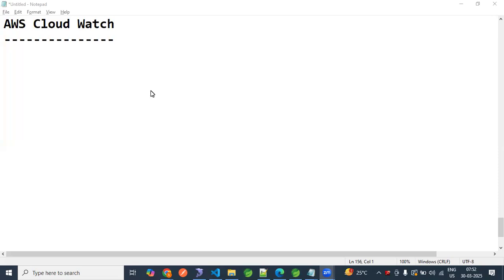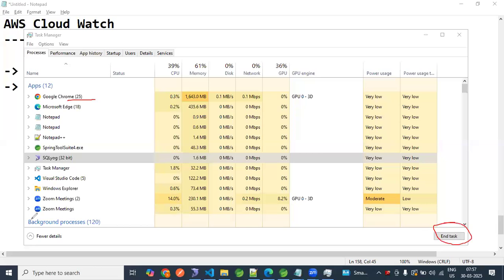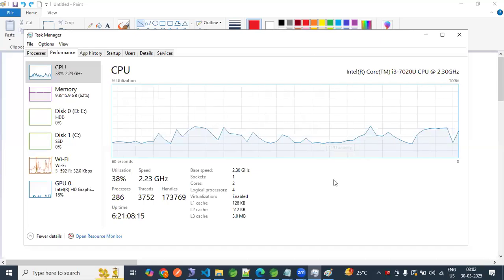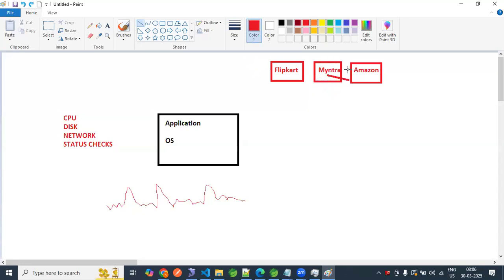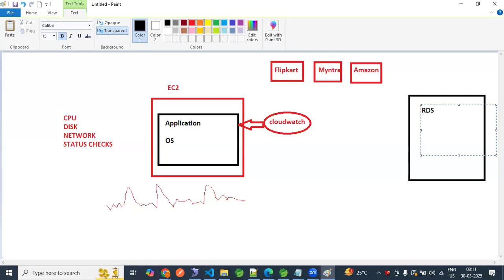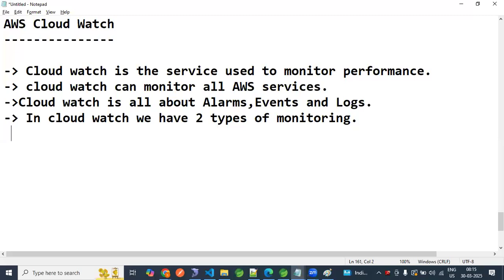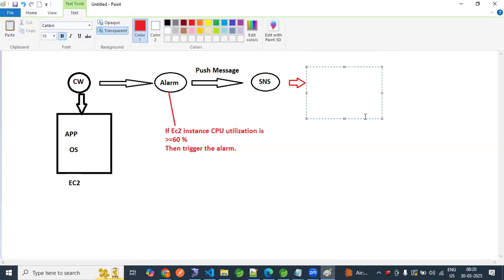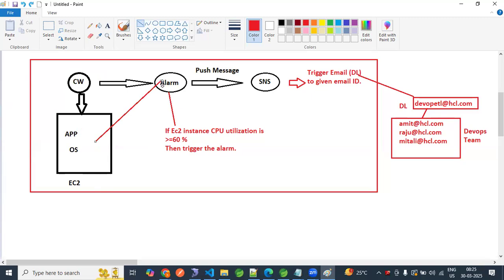Session 35 Cloud Watch Part 1